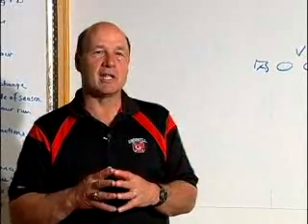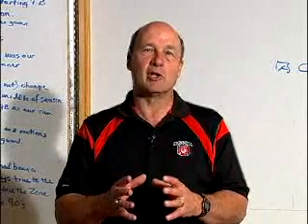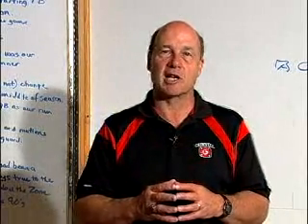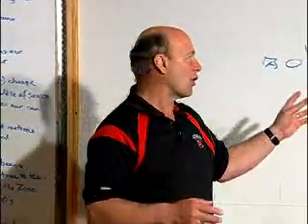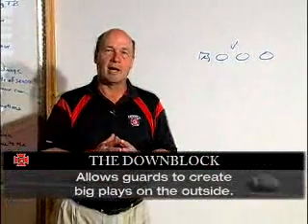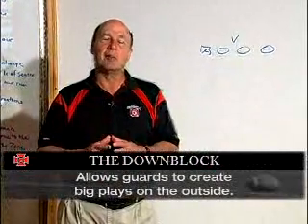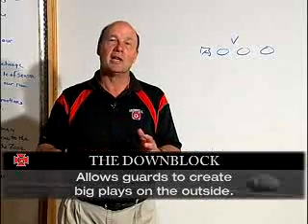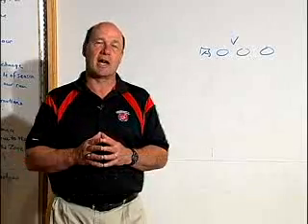How to Run the Shotgun Wing-T Offense